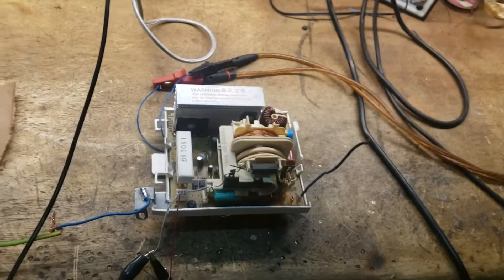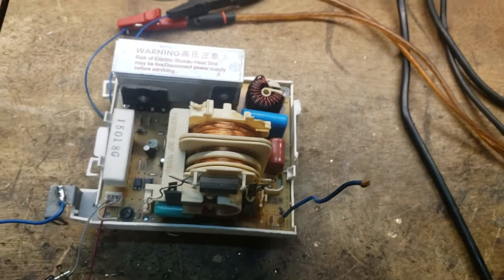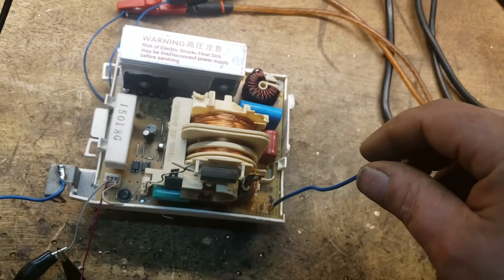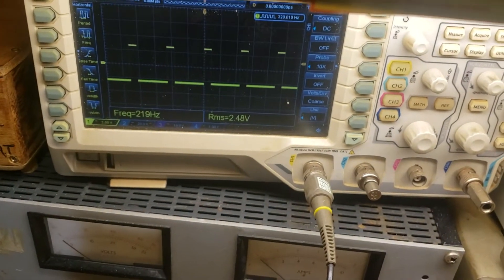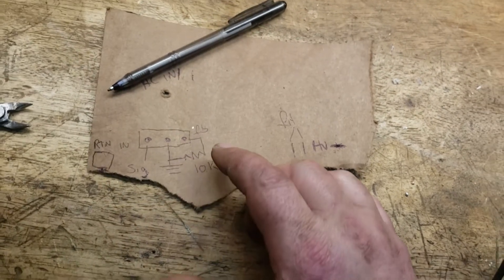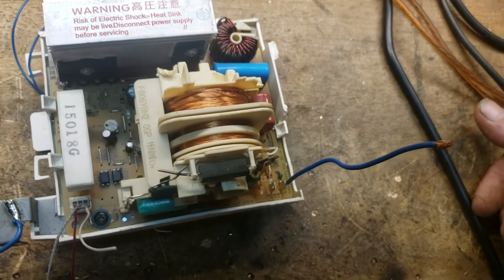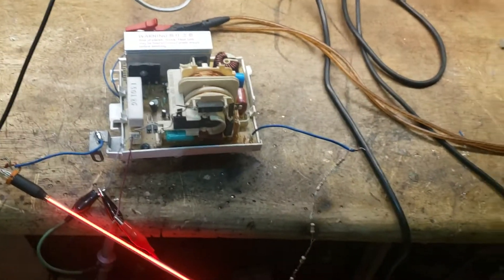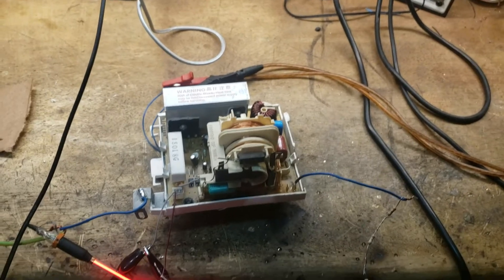Microwave inverter test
Here i show myself testing a Panasonic high voltage inverter psu